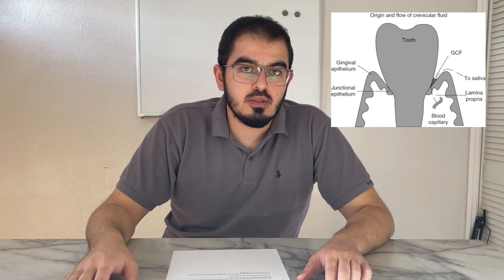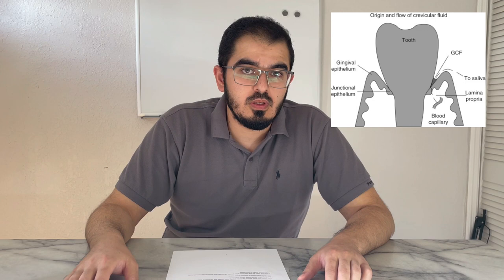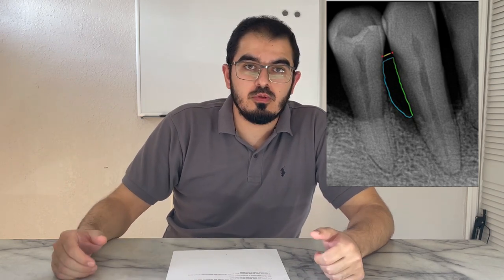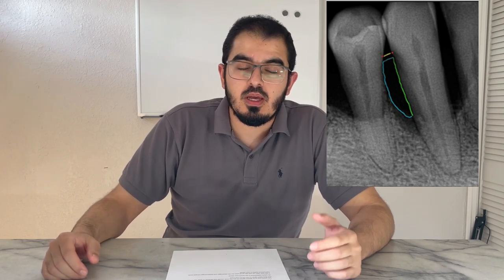9 things you must know before going to the dentist.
In this video, we will discuss multiple questions that will help you understand what is happening during your dental appointment and never get confused when they give you multiple choices. By subscribing to this channel and watching these videos slowly, you will start to build up enough knowledge to know what you want from the dentist before even going to keep your teeth in good shape for the rest of your life.